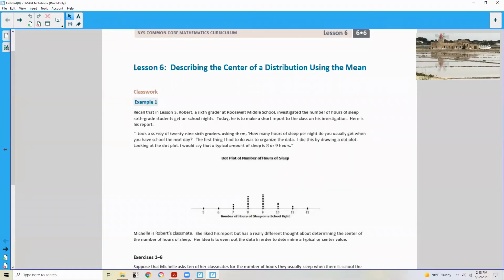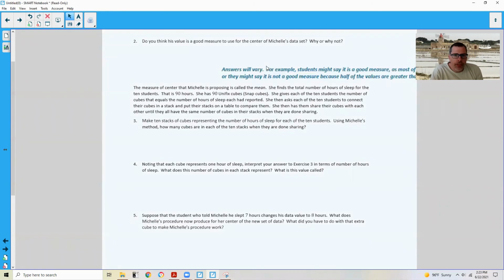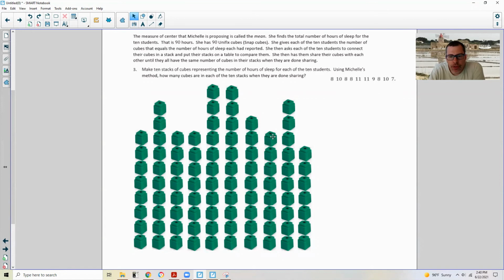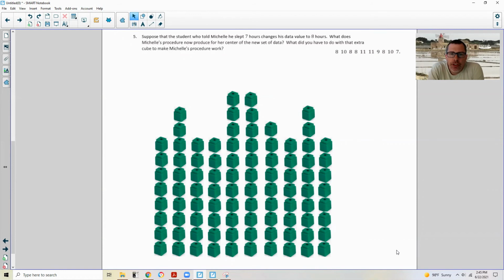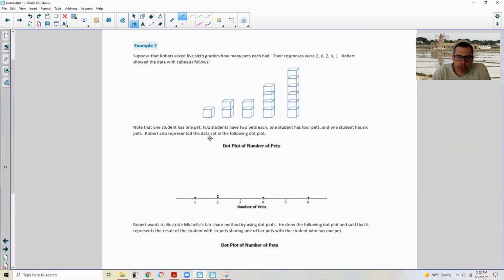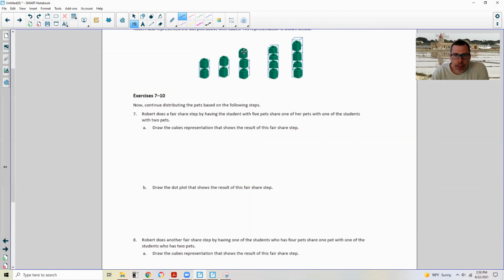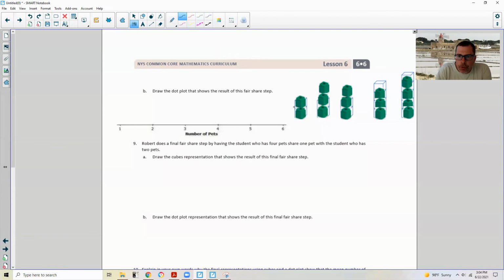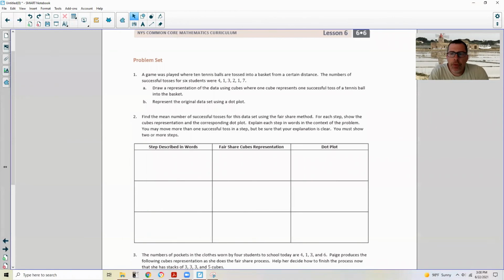Math 6 Module 6 Lesson 6 Video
Describing the Center of a Distribution Using the Mean@math